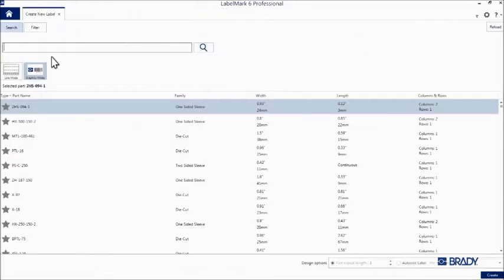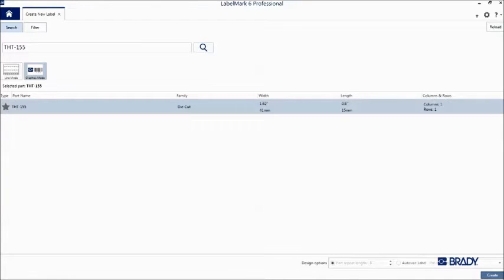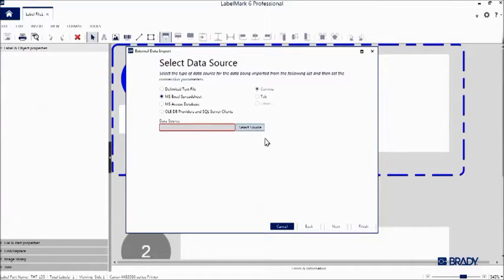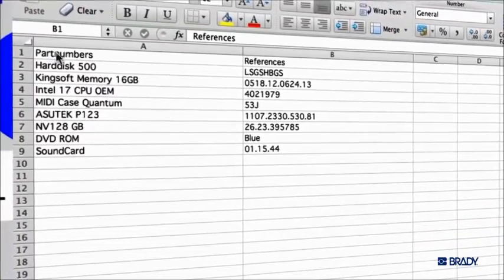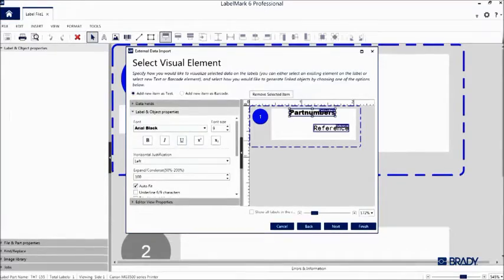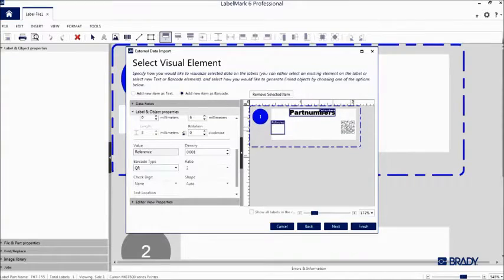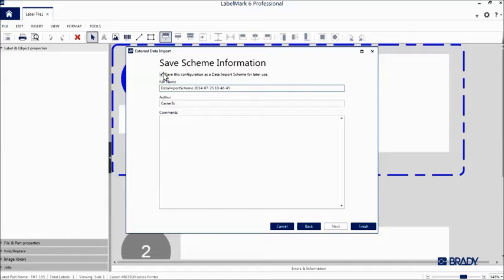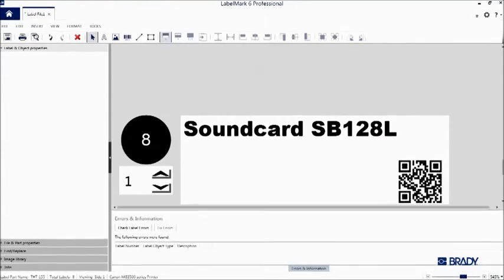Industriel prezentuje film jak importować dane z excella do programu LabelMark 6 firmy Brady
Industriel prezentuje nową, 6 wersję oprogramowania Brady: LabelMark - programu do tworzenia i wydruku etykiet z kodem kreskowym.